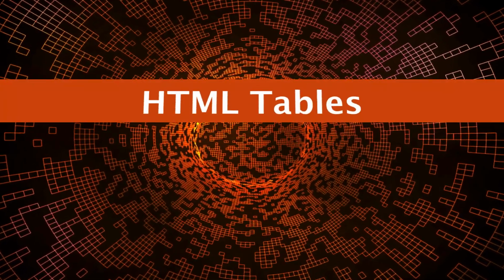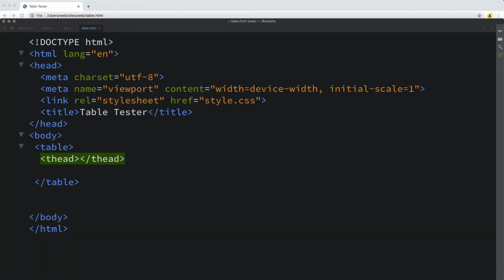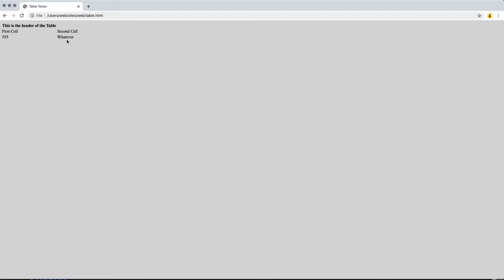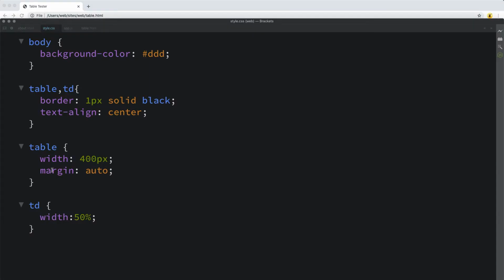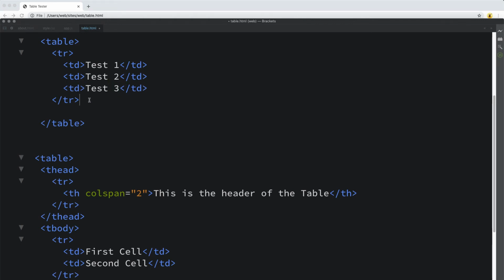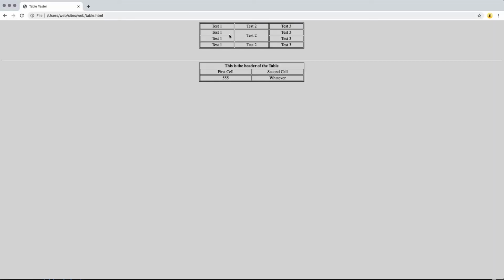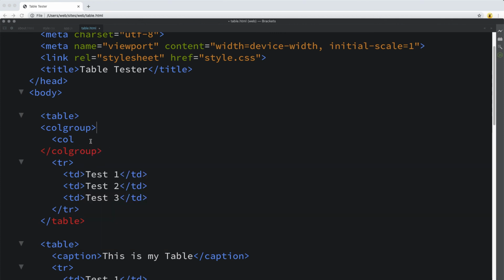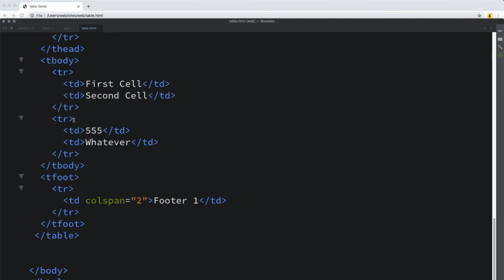HTML Tables Modern Web Design with HTML5, CSS3, and JavaScript Video